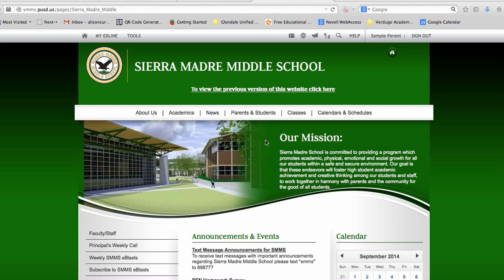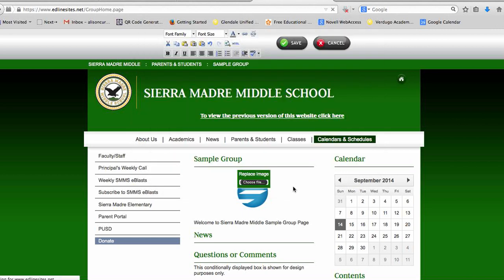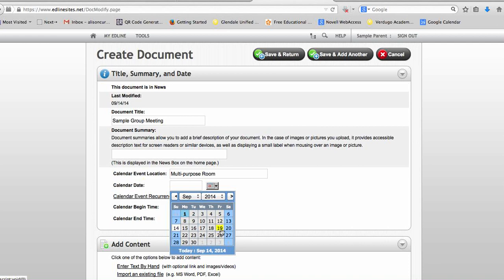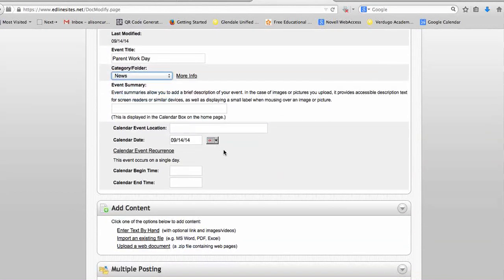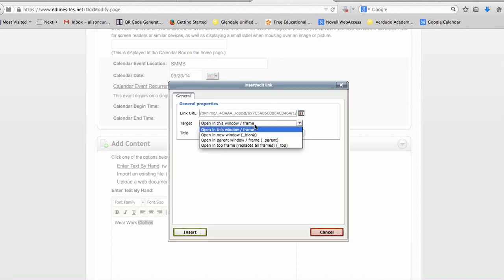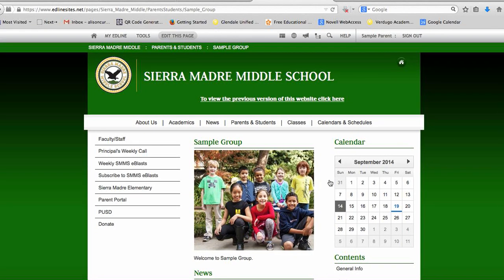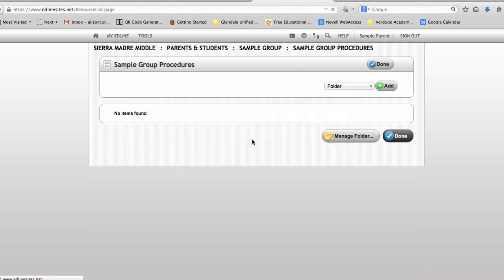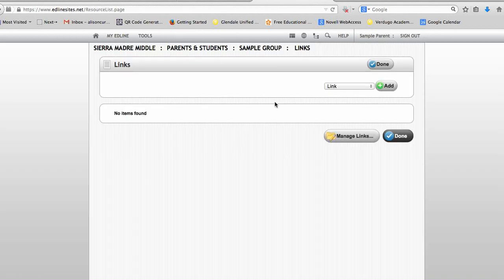Group Page Training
SME & SMMS Group Page Training